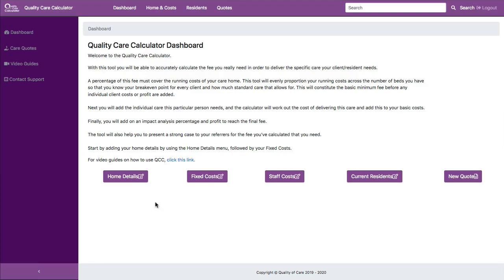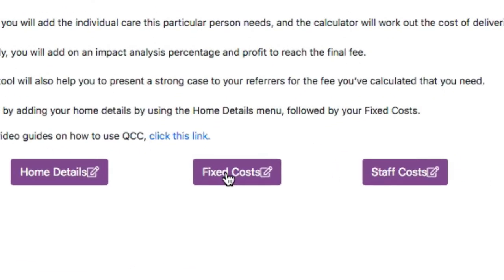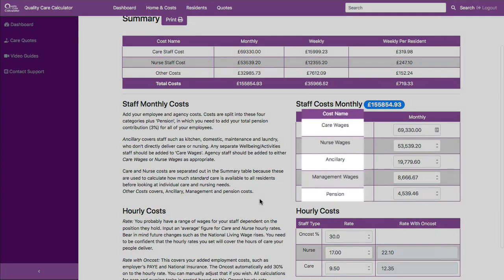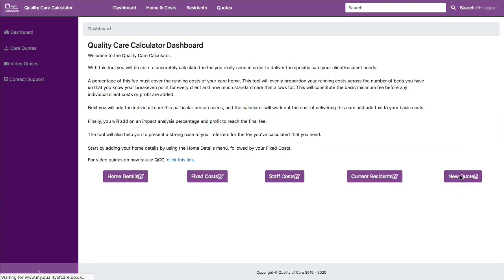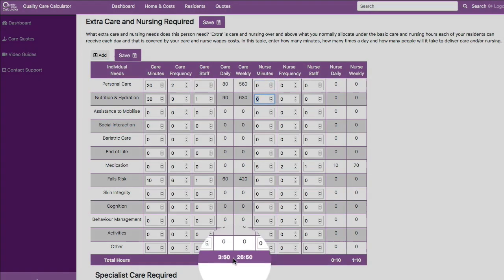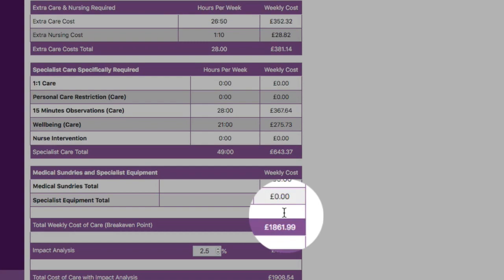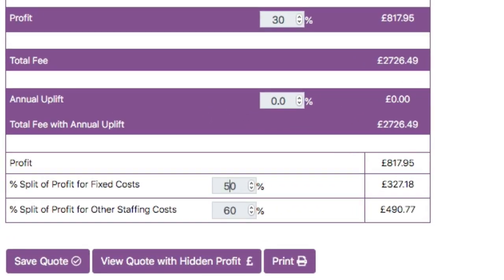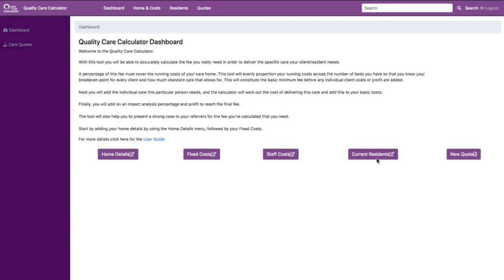Quality Care Calculator - Overview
Quality Care Calculator

The Care Providers' Fee Calculating Tool

The Only Tool That Will Ensure You Accurately Calculate the Fee You Need, Based on the Individual Care a Person Needs.

Here is a demo video showing the Quality Care Calculator in action.